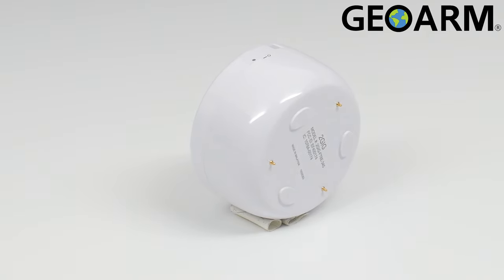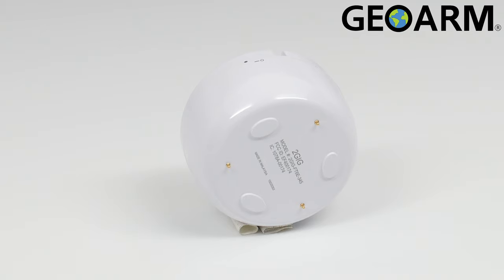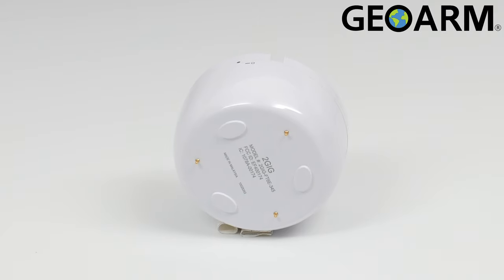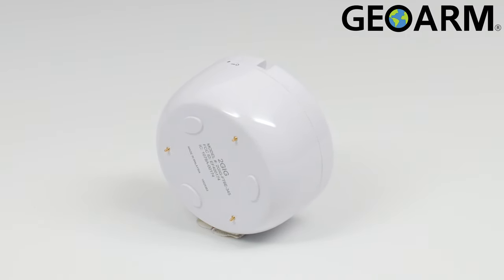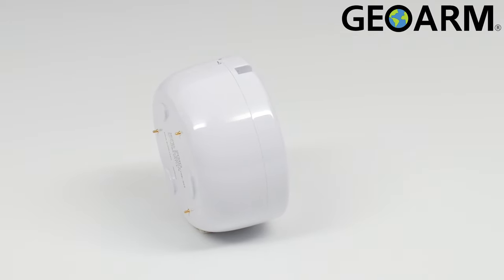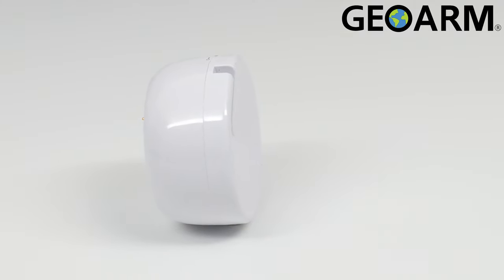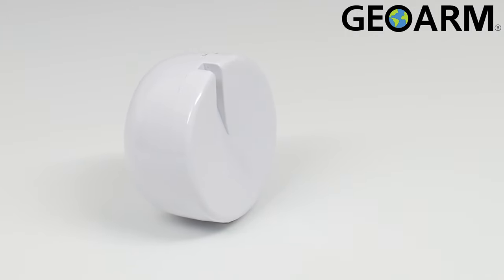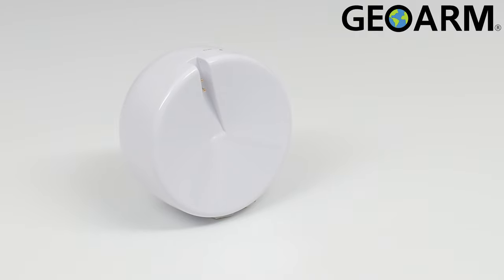2GIG FT6e-345 eSeries Water Leak Detector: Overview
In this video, we give a brief overview of the 2GIG FT6e-345 eSeries Water Leak Detector!

The 2GIG-FT6e-345 is a wireless eSeries encrypted water leak detector designed to work with the 2GIG GC2e or GC3e control panels. The 2GIG-FT6e-345 provides timely notifications before costly water damage and flooding happens. The 2GIG-FT6e-345 contains a water tight housing that delivers drip, flood, and ambient temperature change notifications. With water damage being the #1 residential insurance claim, the 2GIG-FT6e-345 is intended to limit the damage that water can cause to your home or business. The water leak detector is simple to install with no screws or tools needed. It is recommended you install the 2GIG-FT6e-345 near washing machine, water heater, sink, toilet, bathtub, shower, dishwasher, dryer or under any U-shaped pipe that may be prone to leaking.

Once the detector probe detects the presence of water, the integral transmitter will immediately send a loop 3 wet alarm transmission to the panel. The detector will also send a restore (dry) report when the presence of water is no longer detected. The detector is capable of detecting clean or dirty fresh water, salt water and tap water. The 2GIG-FT6e-345 utilizes a unique design that can detect leaks dripping onto its top or if there is water under the device. This dual sensing technology is perfect for placement under P Traps or hoses that may leak, giving a warning just as the leak starts. If a leak occurs at a different location, it will also be detected when the water is sensed under the device.